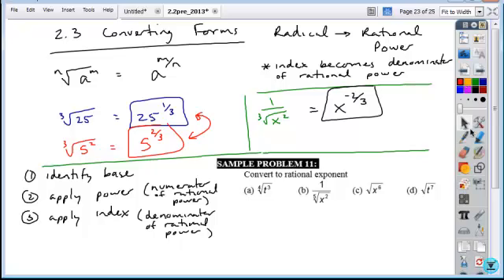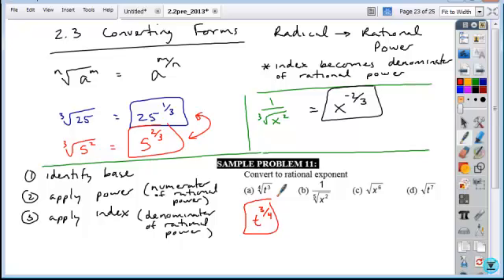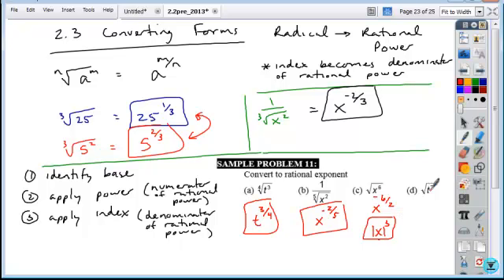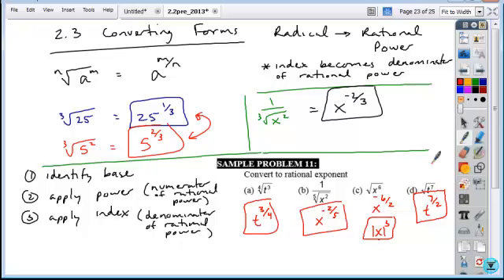2.3pre_sample11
2.3 precal prep sample problem #11